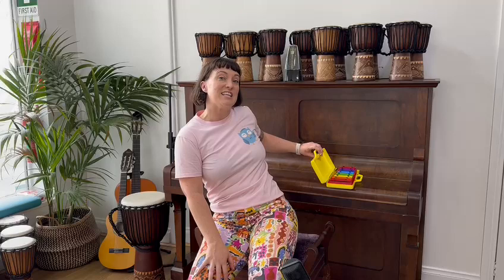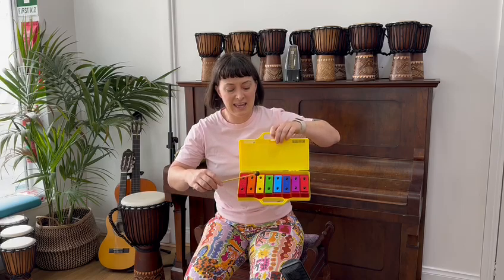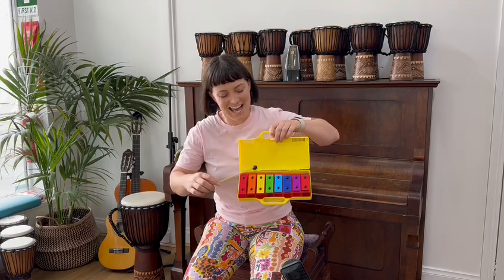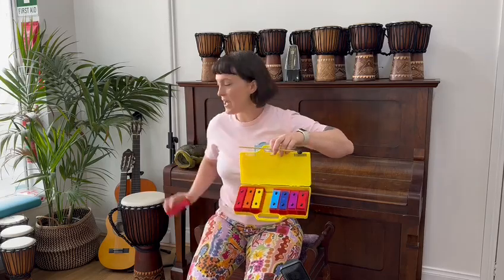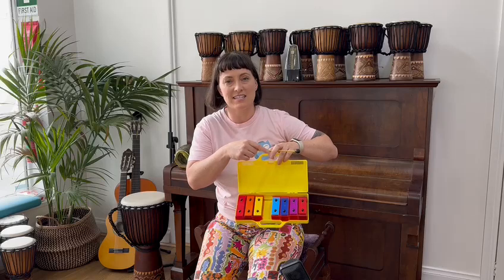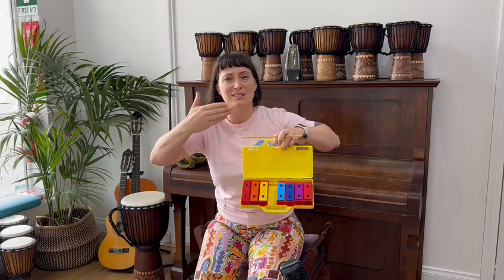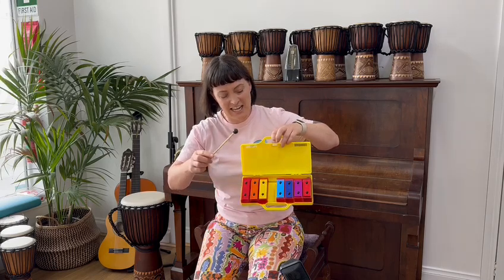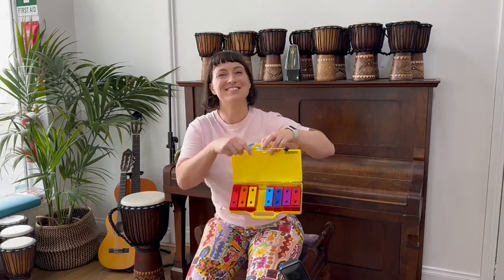See Saw | Kodaly | so & mi | Xylophone | Kids Songs | Musical Minds